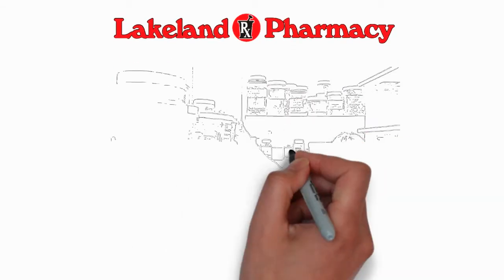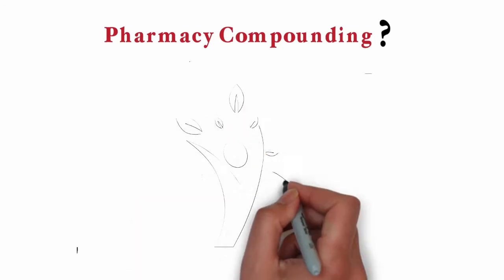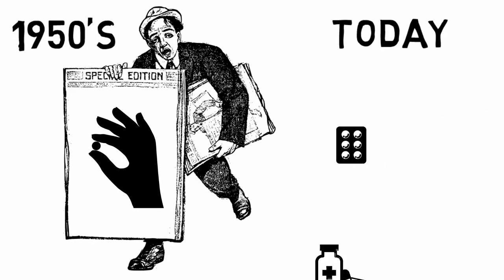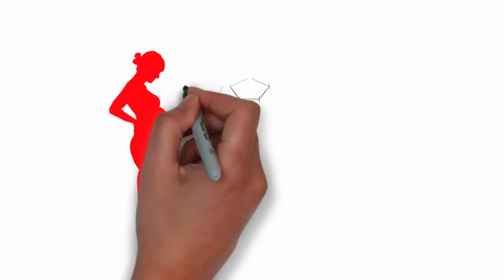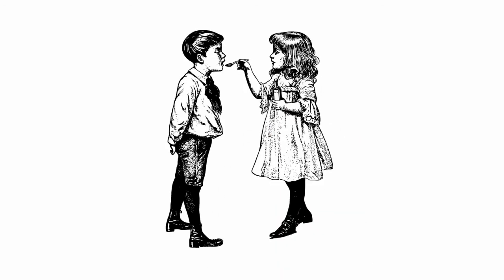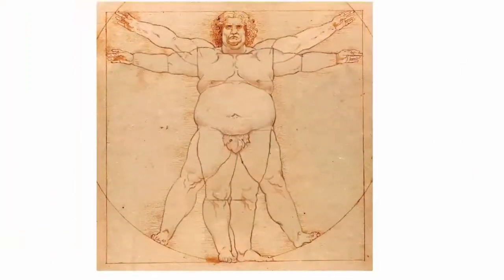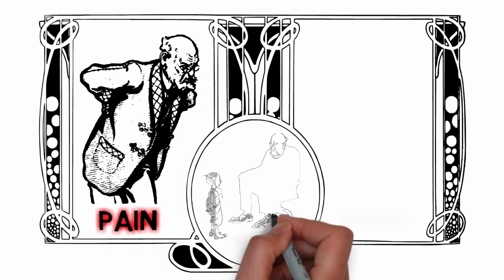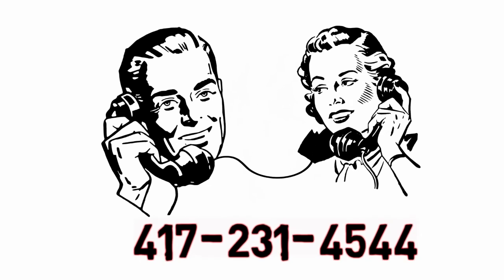Pharmacy Compounding 101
A basic overview of pharmacy compounding.  We touch on what compounding is and why it is important to be aware of the possibilities it offers.